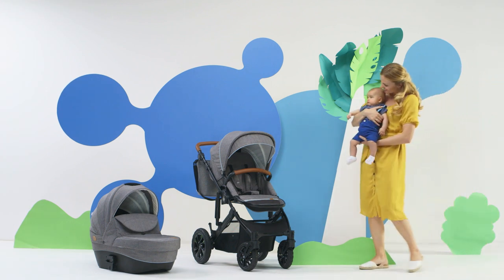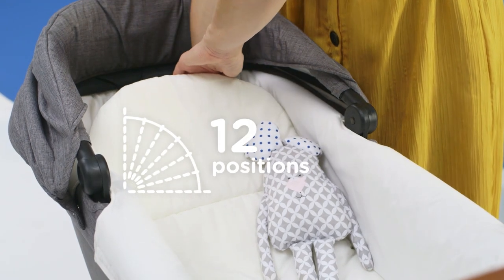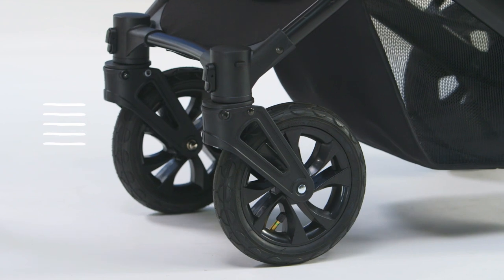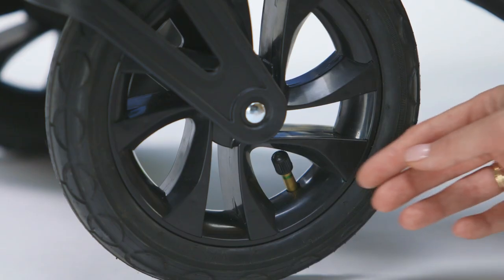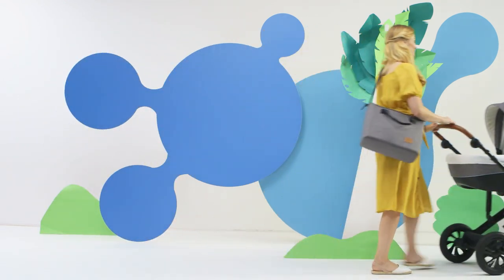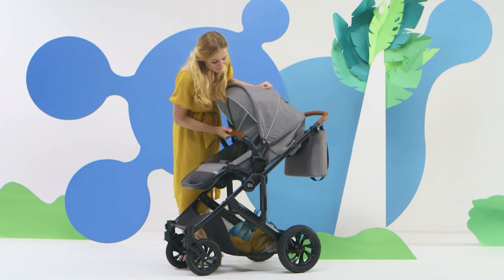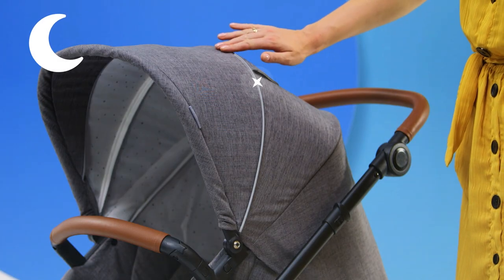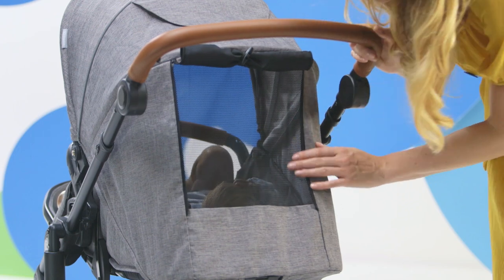Kinderkraft PRIME 2-in-1 pushchair up to 22 kg with shock absorbers on the frame and wheels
Learn all about the PRIME 2-in-1 pushchair up to 22 kg by Kinderkraft. This premium multi-functional pushchair combines the benefits of a carrycot and stroller. The comfortable large carrycot with a soft mattress is designed for children from birth to 9 kg (or up to when they start to roll over unaided). The stroller seat is for children who are able to sit up unaided (and are at least six months old) – it can be reclined to the lie-flat position and is equipped with an adjustable five-point safety harness, reflective elements and a rotatable guard rail that can be unclipped from both sides for greater safety.

The carrycot angle of incline can be adjusted to four positions – this means your little one is always comfortable and can look out on the world in comfort. The large extendable hood will protect your toddler from the sun and wind; it also features a mesh ventilation panel. The hood also has a sun shade and reflective elements.

The stroller is comfortable and wide to make it comfortable even for older children. The hood extends and also has a sun shade. Similar to the hood in the carrycot, this one also features a window for contact with your child, and a ventilation panel. The adjustable footrest and soft-to-the-touch materials mean that your youngster can enjoy walks in comfort.

The shock absorbers on all wheels, extra shock absorption on the frame, large air-filled wheels and durability make the pushchair perfect for special tasks. Folding and unfolding is a breeze, making the PRIME pushchair the ideal companion for walks with your child. The parent handle is adjustable and covered with eco-leather that's pleasant to the touch – you can easily tailor the pushchair to your height. The PRIME 2-in-1 pushchair is equipped with a brake on the rear wheels. It can be engaged and released even in delicate shoes. You'll also love the roomy shopping basket.

The adapters that come with the PRIME pushchair are compatible with the following car seats:

Accessories included in the set:
- rain cover
- leg warmer (separate one for the carrycot and for the stroller)
- practical parent bag
- wheel pump
- car seat adapters